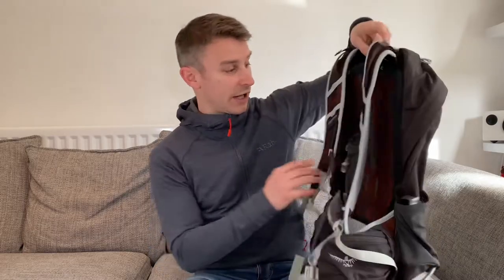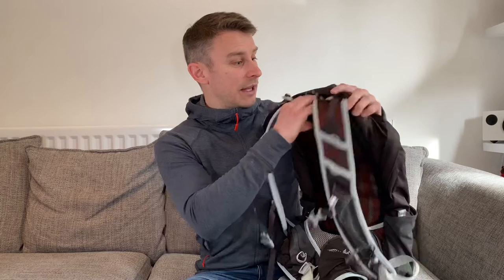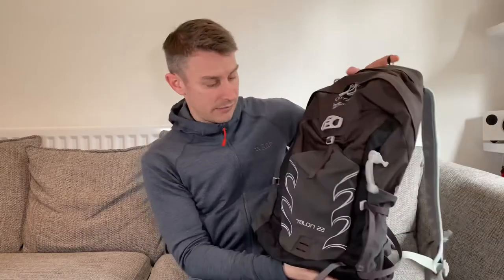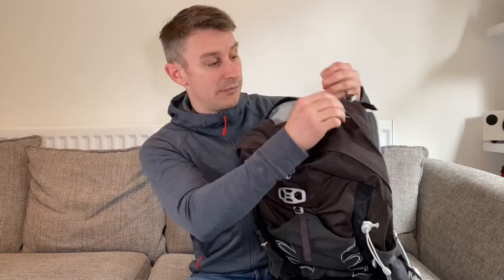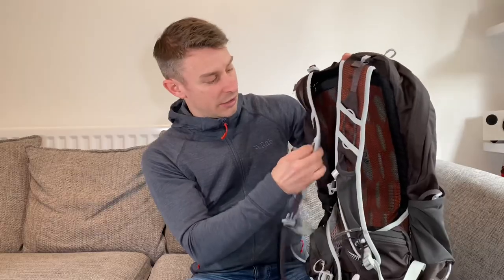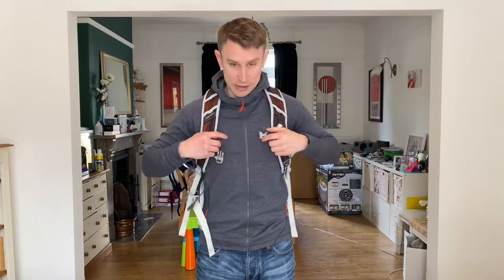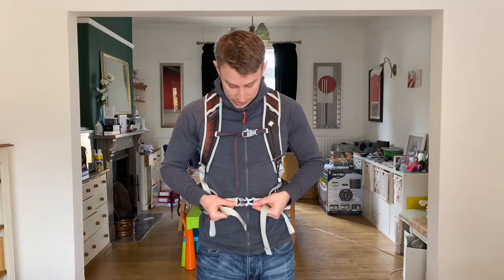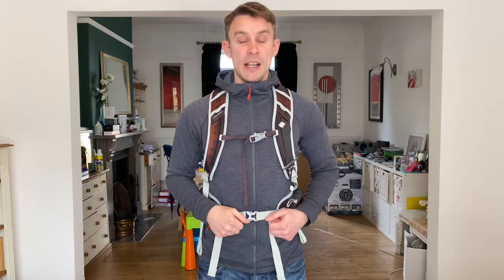Osprey Talon 22 Rucksack Review - The BEST Hiking Backpack?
Here is my Osprey Talon Review. This is a great multipurpose osprey rucksack suitable for walking, hiking and cycling. The osprey talon 22l rucksack is light at 810 grams. Although this is a smaller osprey talon rucksack it is still a good size at 51cm x 28cm x 28cm.

By far the best feature is the full ventilated Airscape mech back panel. Its great all year round but excels on hot days.

This is a really comfortable hiking rucksack perfect for long days.

The talon range includes some nice features including a helmet clip for cycling and trekking pole attachment for walking.

The new osprey talon rucksack has just been released. If you have the money for the 2021 osprey talon rucksack then go for that one. If you are more money conscious I would try and pick up this osprey rucksack in the sales.

Buy the Osprey Talon 22 in red from Amazon UK using this

Full features include:
AirScape mesh covered accordion foam back panel
Seamless lumbar to hipbelt body wrap
ErgoPull hipbelt closure
Sternum strap with emergency whistle
Front Power Mesh stash pocket
Zipped hipbelt pockets
Side stretch pockets with InsideOut compression
Inside panel zipped mesh pocket
Zipped pocket at top
Blinker light attachment
External hydration sleeve
LidLock bike helmet attachment
Stow-on-the-Go trekking pole attachment
Ice tool attachment loop
Weight: 810g for size medium / large

Thanks, Andy.

Please note the amazon link is what everyone sees and pays but I receive a miniscule finders fee when people use the link. It all goes back into backpacking gear!